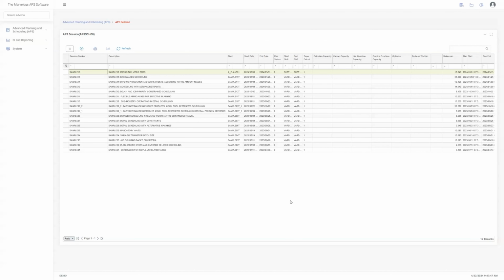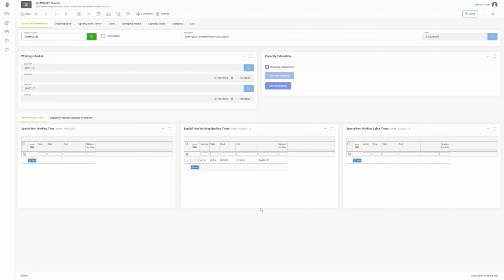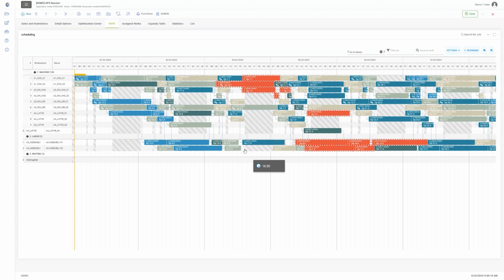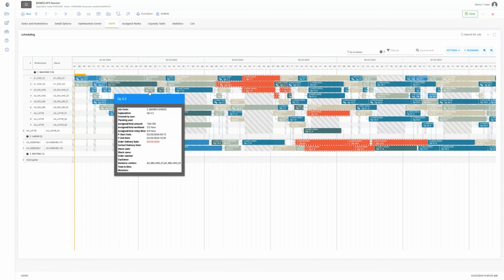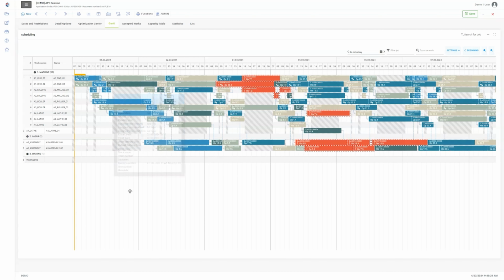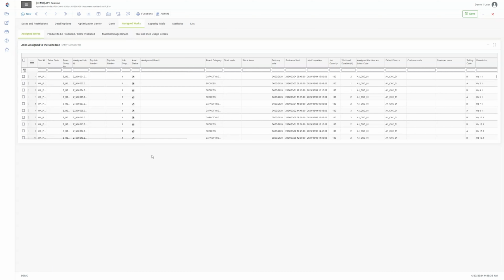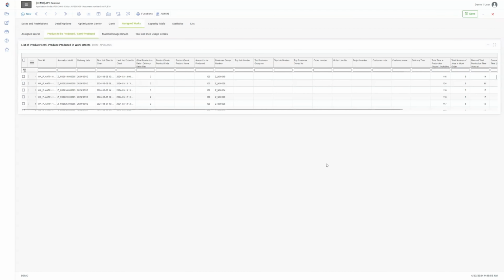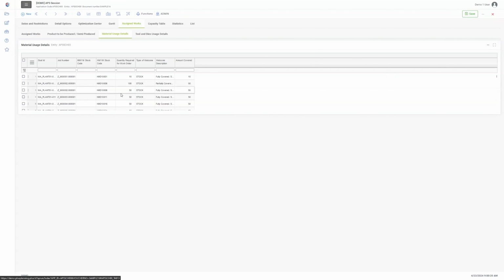The Marvelous APS Software: Construction Industry Edition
The Marvelous APS Software Construction Industry Edition: Advanced Planning & Scheduling System For Manufacturing, Mining, Construction and Workshops.

1. AI America P3M Software: AI Powered Machine-Condition Monitoring and Predictive Asset/Machine/Facility Maintenance Management Software (AI Powered CMMS/EAM.)
2. The Marvelous APS Software: Advanced Manufacturing Planning & Scheduling Software.
3. Sierra Compliance and Quality Management Software: ISO, GMP, Quality, Risk and Compliance Management Software.
4. The Marvelous Social CRM Software Platform: Integrated Social Media/Email/Text Message Marketing and Sales Pipeline Management Software.
5. American Eagle No/Code Workflow Software Platform: Premier No/Code Business Process Automation Software Platform. Digitize and automate any business workflow. This platform comes with natively built-in OCR, Document Management/Records Management, Executive Dashboard and AI Module.
6. The Marvelous Low/Code Workflow Software Platform: Low/Code Business Process Automation Software Platform. Digitize and automate any business workflow.
7. The Marvelous Real Estate and Contract Management Software: Manage properties, facilities, tenants and contracts digitally.
8. American Field/Area Distribution Management Software For Food & Beverage Industry: Manage regional/local sales reps and field sales force, distribution regions with geofencing, take orders and fulfill orders digitally.
9. The Marvelous Distribution Management Software For Automotive Part Industry: Manage your automotive spare part inventory, place orders, manage sales, manage marketing, manage training of your staff and manage financials on one simple business platform. This software is designed for automotive part industry.
10. The Marvelous Process & Discrete Manufacturing Management Software.
11. American Eagle HR Management & Employee Self Service Management Software.
12. The Marvelous Project Management Software.
13. P3M Contract Management Software: Vendor/Customer contract creation, communication, renewal, automation and self-service portal software.